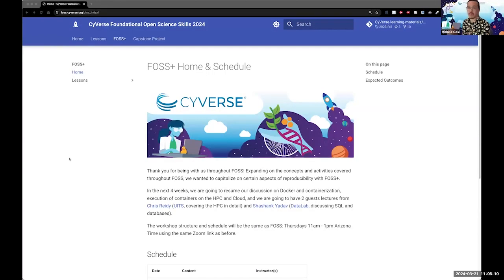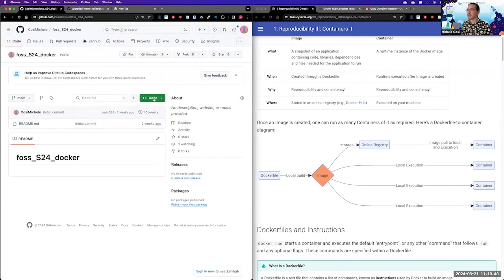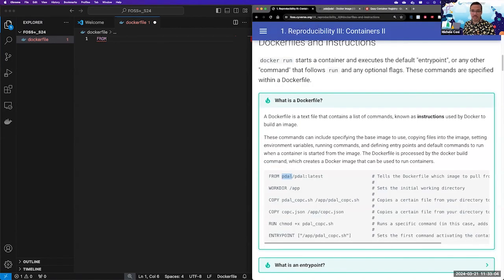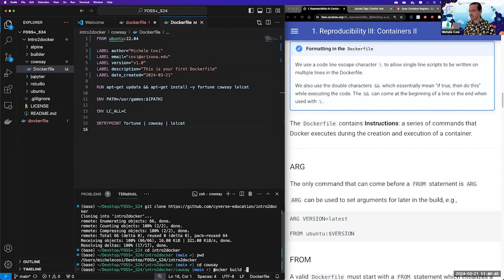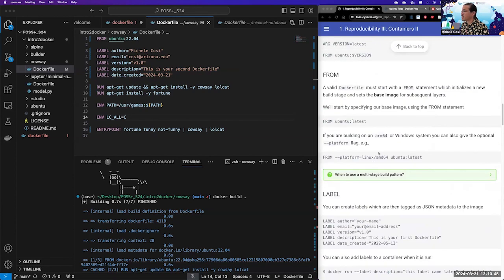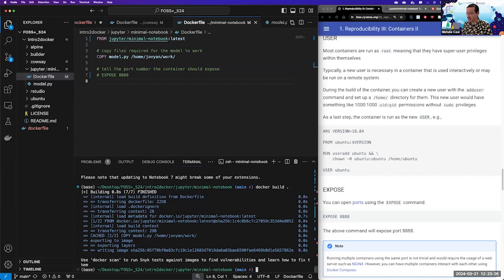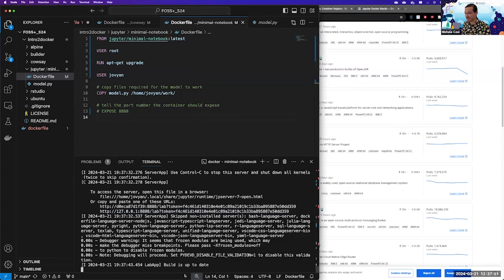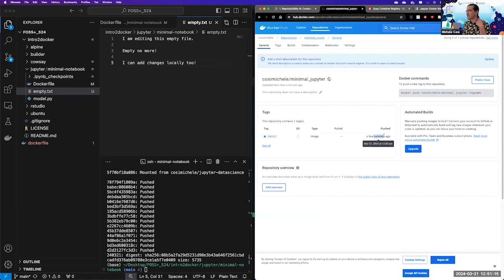[2024 Spring] FOSS+ S24 Docker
FOSS+ is an optional extension of FOSS for deeper dives into tools and skills, such as Docker containers, etc.